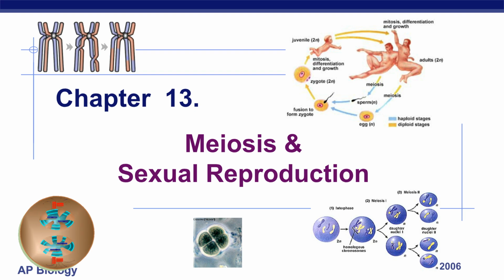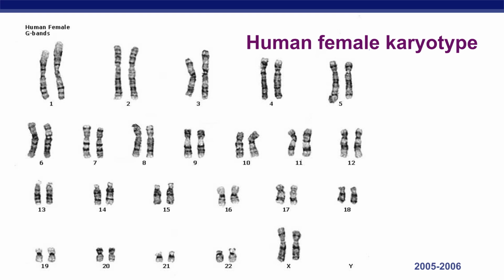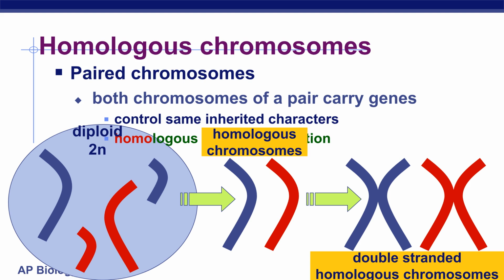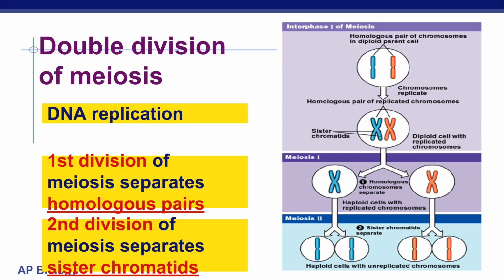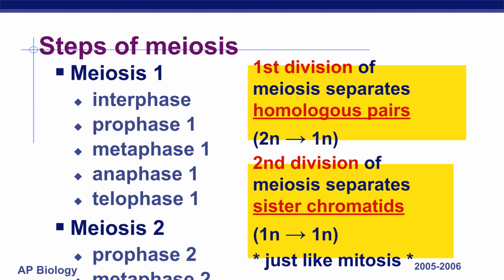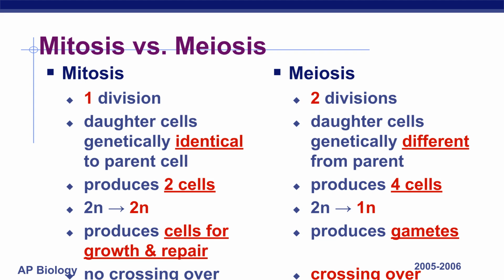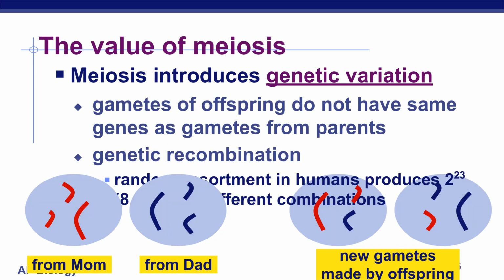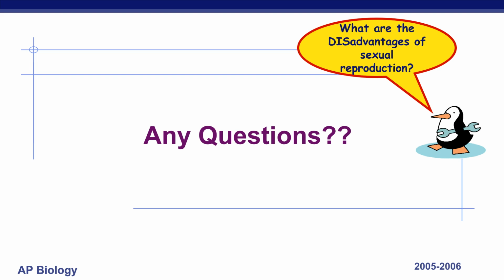KCSE | FORM 3 BIOLOGY | REPRODUCTION | BINARY FISSION IN AMOEBA